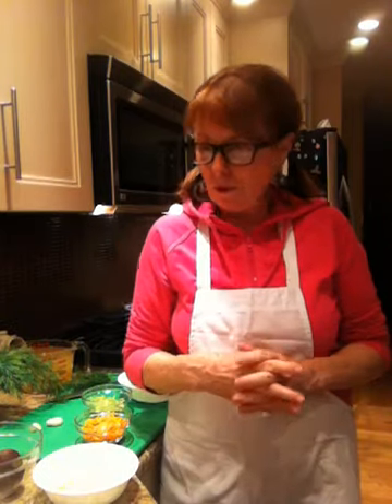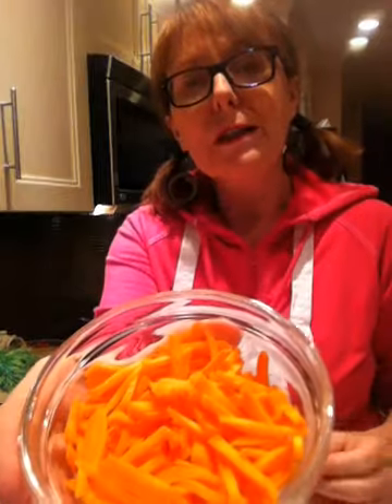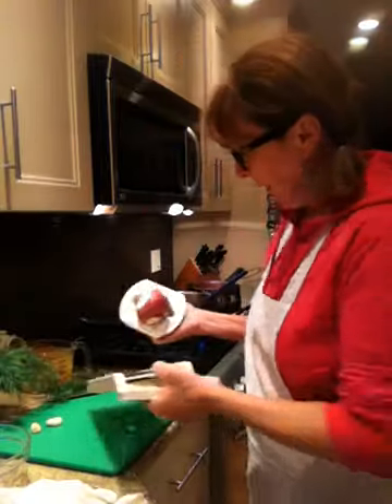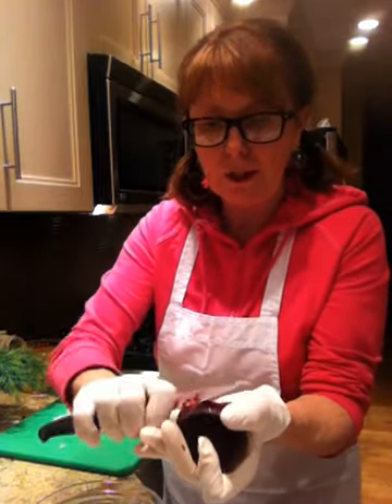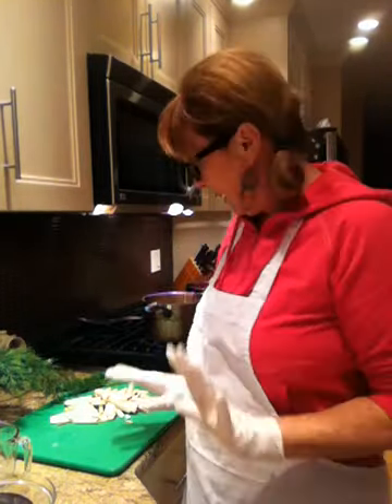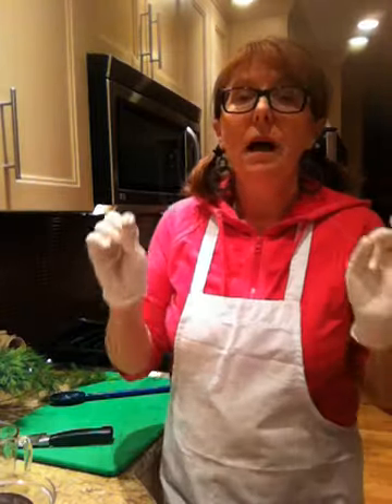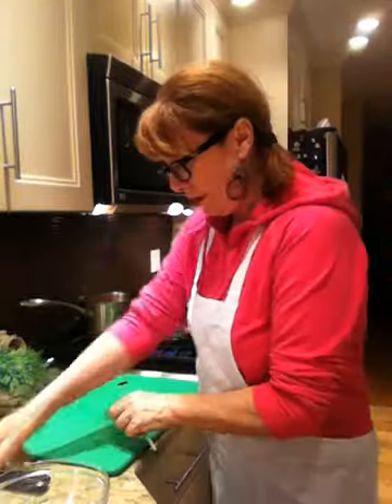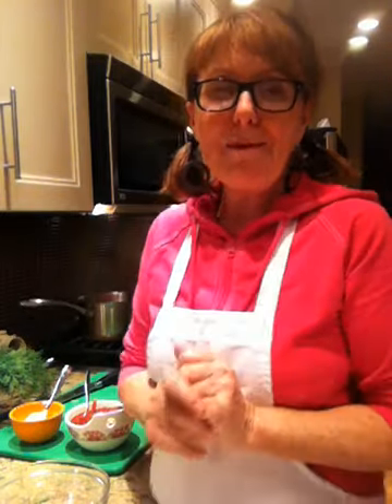easy quick Borscht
In honor of 'End Bullying Day' I have made this borscht soup loaded with delicious, nutritioius vegetables. easy and quick for a cold winters night. Add more veggies or delete a few...but don't forget the beets and potatoes...they make this soup fabulous.